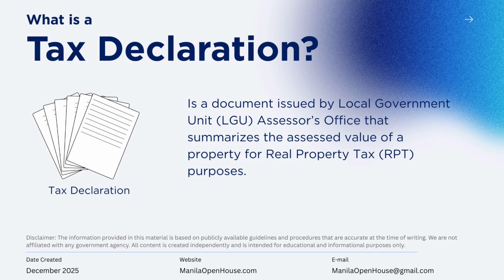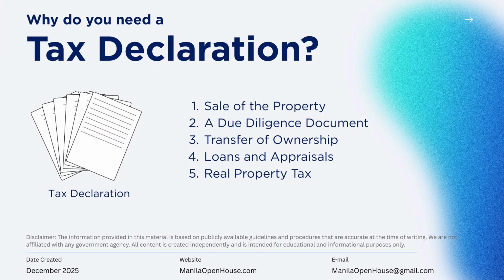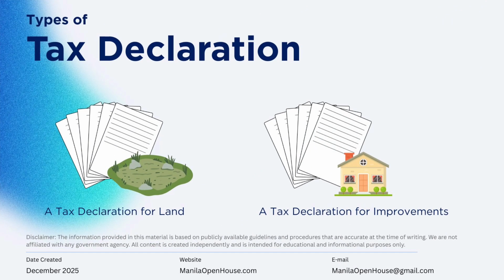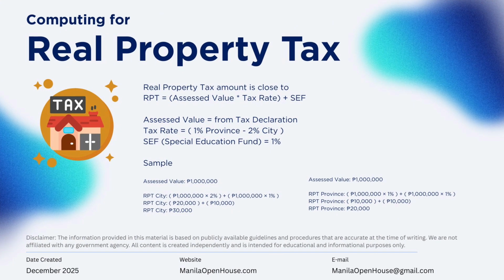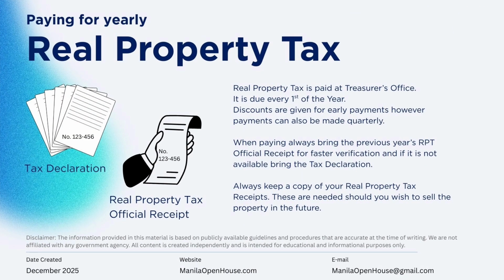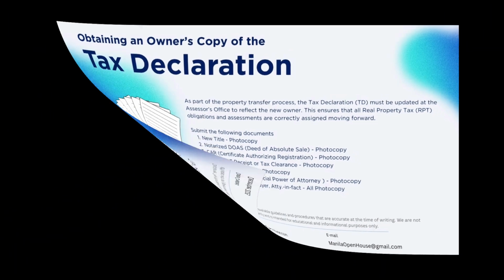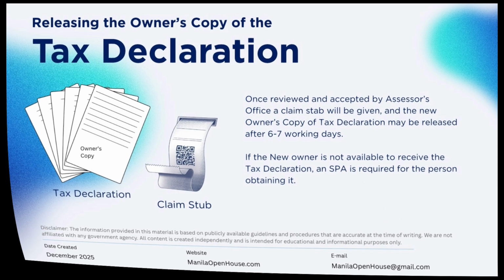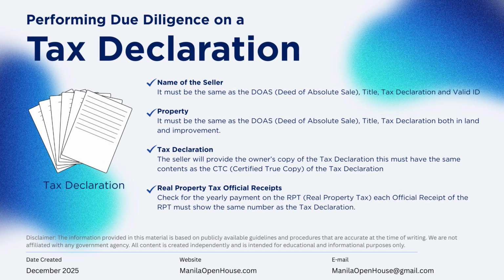Tax Declaration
Ever wondered what a Tax Declaration really is? No worries this video breaks it down in the simplest and most entertaining way! Learn what it does, why you need it, and how it secretly controls your Real Property Tax. Real estate doesn’t have to be boring let’s make learning fun!”